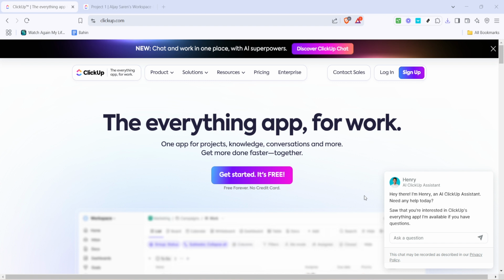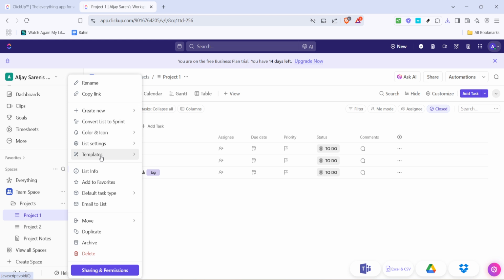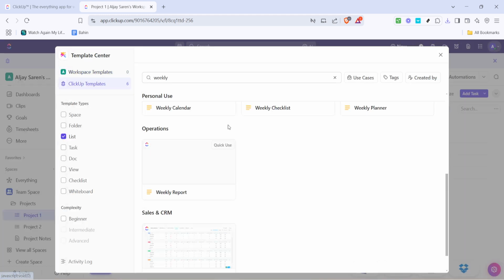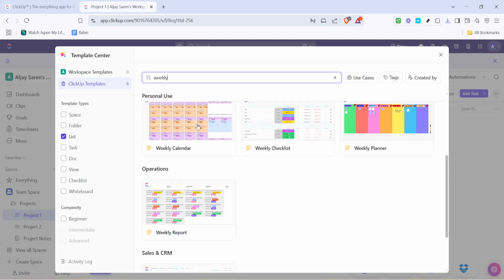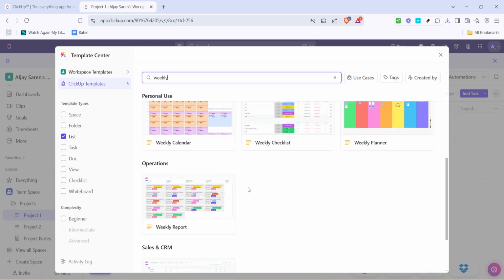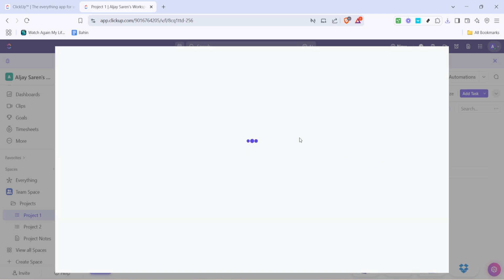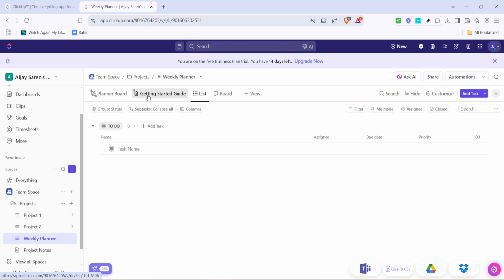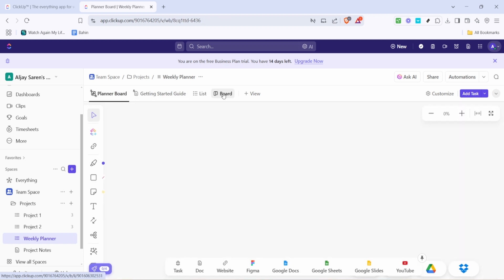How to Create a Daily and Weekly Planner in Clickup (Full 2025 Guide)